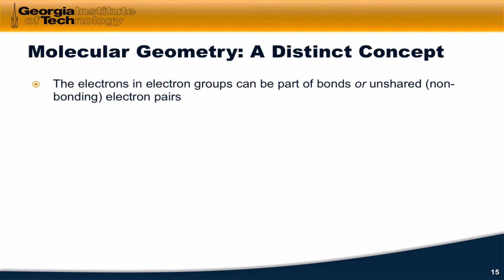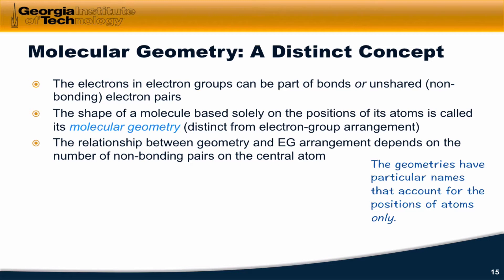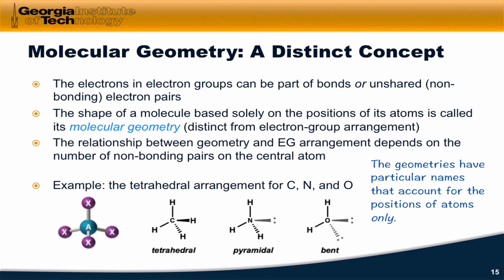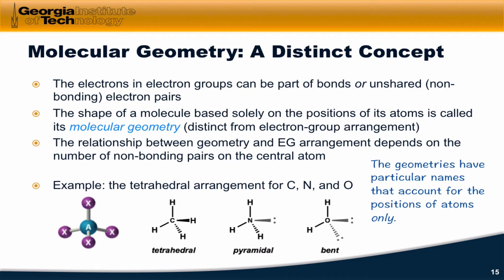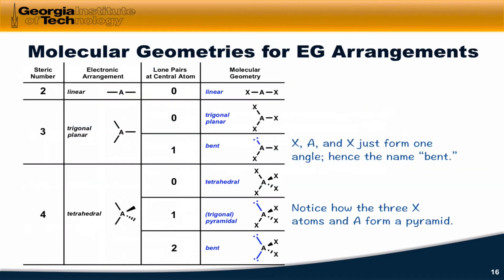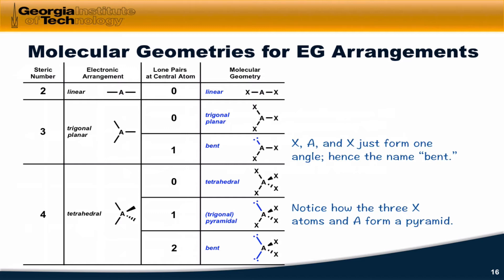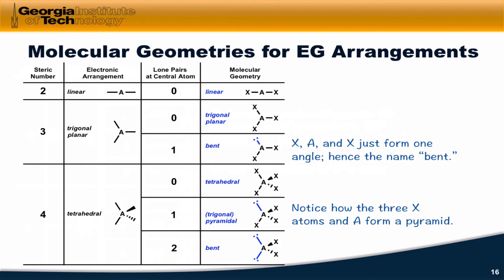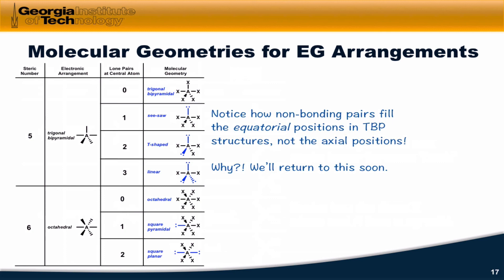Molecular Geometries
A survey of the various molecular geometries for each electron-group arrangement.